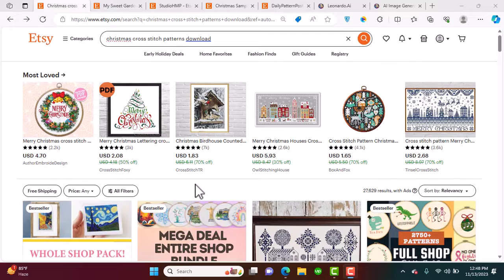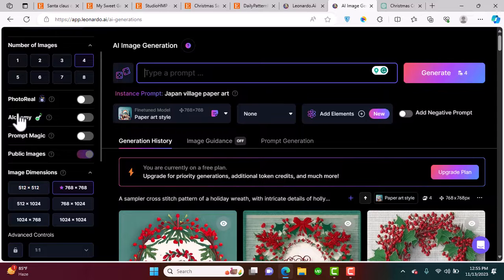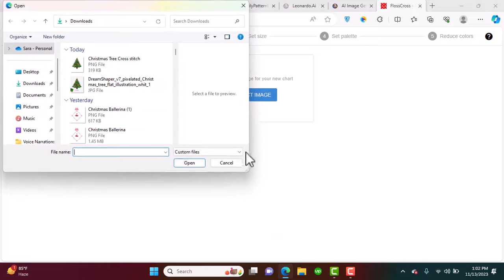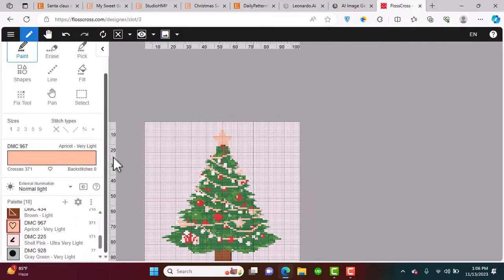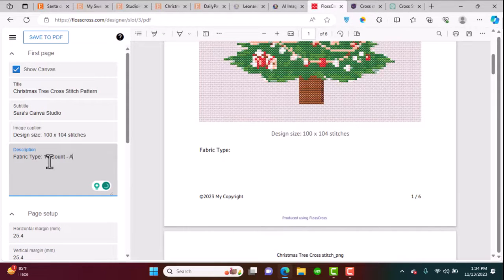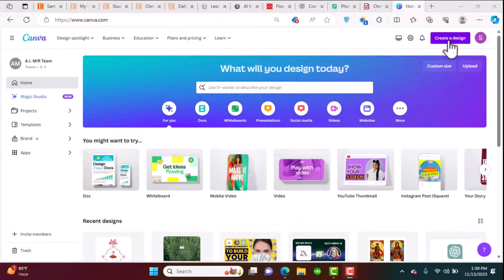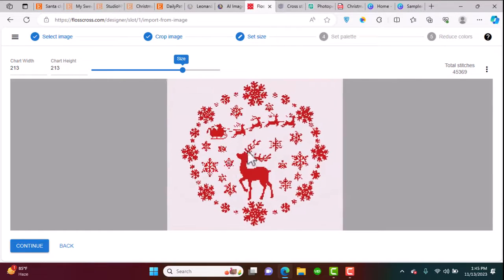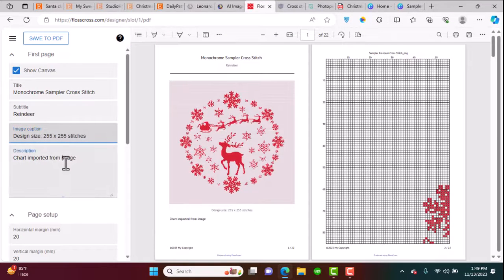How to make $$$ selling cross-stitch patterns on Etsy with FREE TOOLS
🎨 Welcome to "Sara's Canva Studio," where creativity meets profit in the most fun-tastic way! In today's video, we're on a journey more thrilling than a rollercoaster ride – we're about to make a whopping $30,000 selling cross-stitch patterns on Etsy using ALL FREE TOOLS! 🤑

🎁 Get ready for a holiday extravaganza as we dive into the world of cross-stitch patterns, a hidden treasure chest in the niche market. If you're a creative soul wondering where to start, a cross-stitch pattern store might just be your golden ticket. But, hold up, we're not jumping on any bandwagon without some research first. I'm here to serve up ideas, not lead you down a garden path!

🎄 Since Christmas is around the corner, we're going all-in on the festive spirit! Jingle bells, twinkling lights, and more cheer than Santa on espresso – we're bringing it all. We'll ask ChatGPT for brain-bubbling ideas for our cross-stitch images. Think Christmas trees, snowflakes, comically jolly Santas, and adorable reindeer giving Rudolph a run for his money.

🚀 Hold on to your Santa hats because we're taking a sleigh ride to Leonardo AI, a tool as jolly as Old Saint Nick! It's free, it's creative, and it's our North Pole of inspiration. Using the Dreamshaper model in Leonardo Style, we'll turn our ideas into adorable Christmas reindeer – because who can resist that charm?

🧵 Our next pit stop is flosscross.com – a website as free as Santa's gifts on Christmas Eve! No copyright fuss, no legal shenanigans – just pure creative freedom. We'll upload our AI-generated image, put on our creative hats, and craft the perfect cross-stitch pattern. Once done, we'll save the PDF and add final touches to make it shine brighter than Rudolph's nose on a foggy night.

🛍️ Now we're ready to spread the holiday cheer on Etsy! We'll upload our holiday masterpieces and share the festive spirit with the world. We're cooking up more fun than a gingerbread factory, and you won't want to miss a single gumdrop of it!

☃️ Go on, start selling your unique cross-stitch patterns, and let's make this creative journey as exciting as a snowball fight on a winter's day. Thanks for joining me on this magical adventure, and let's create art that shines brighter than a Christmas tree on December 25th! 🎄✨